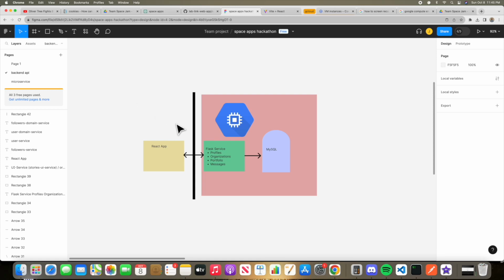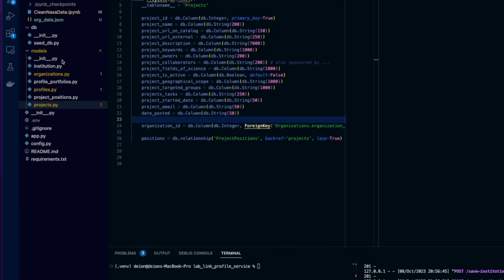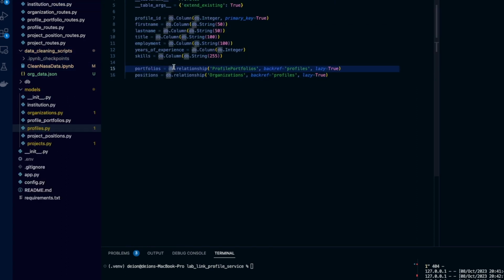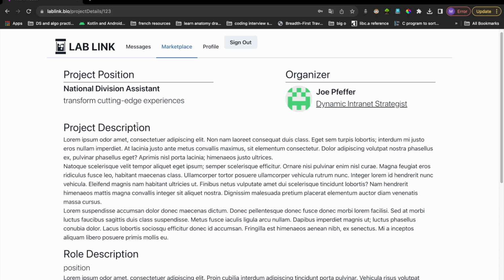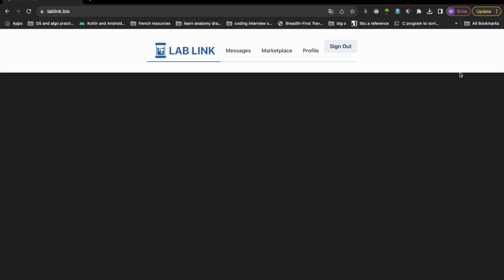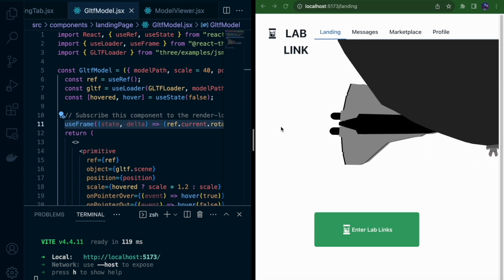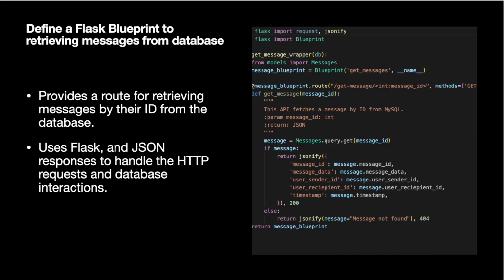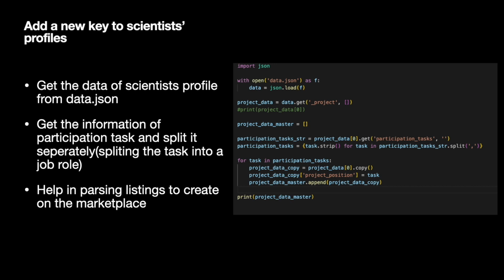Space Apps 2023 - Team Space Jam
This is a compilation video of Team Space Jam's work and contributions made to the project.

As a summary, we created a marketplace web application that helps connect those interested in research with open science projects from some of the world's most notable agencies, such as NASA.

Technologies used:
- React
- Chakra UI
- Figma
- Python
- Flask
- SQLAlchemy
- Jupyter Notebook
- Google Compute Engine
- ThreeJs
- Blender
- BeautifulSoup